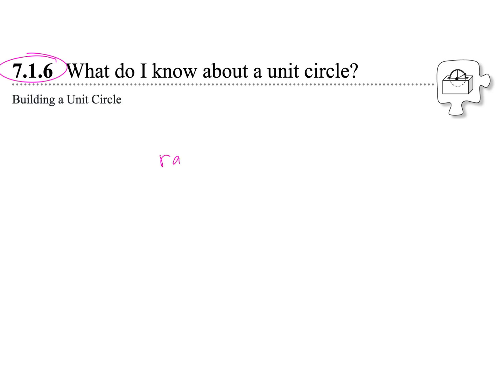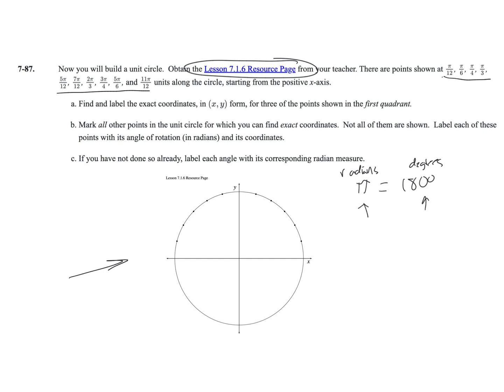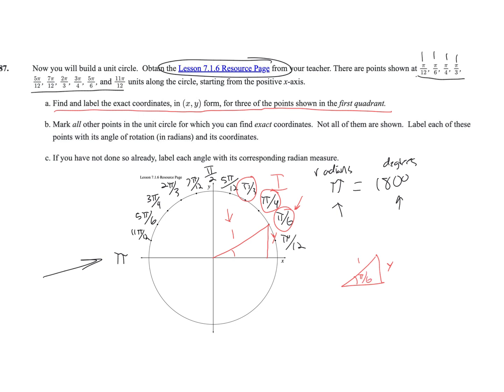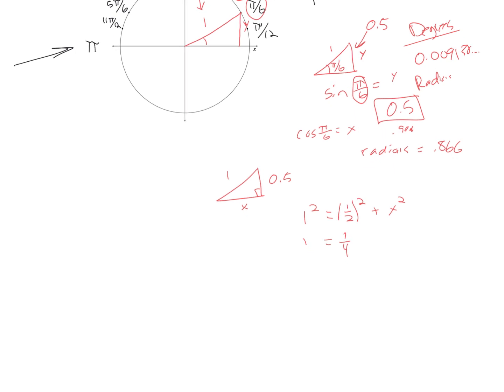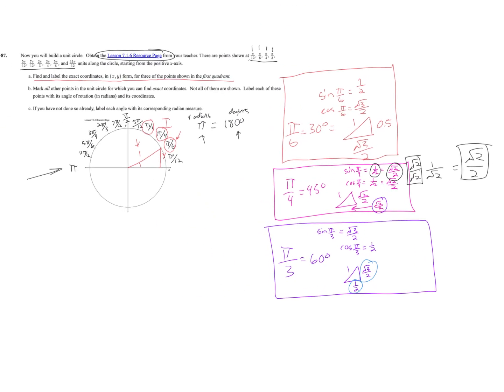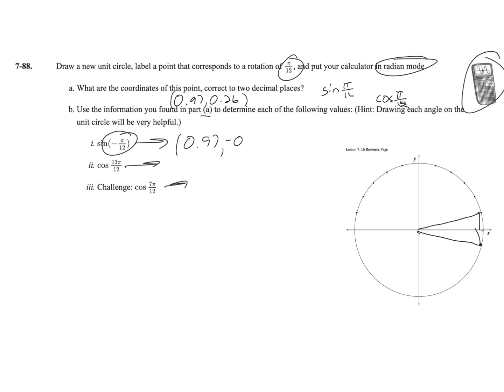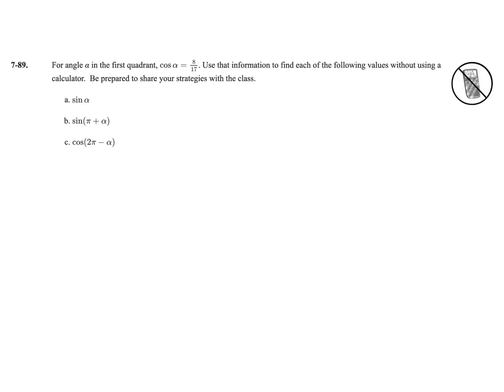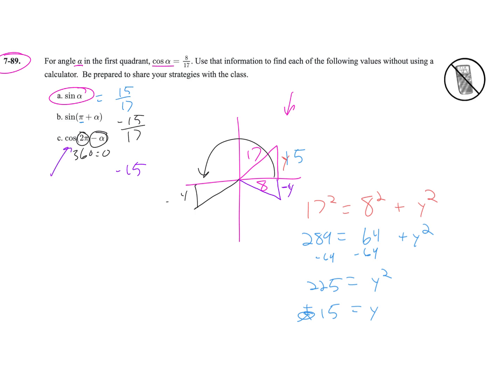CPM Textbook CCA2 - 7.1.6